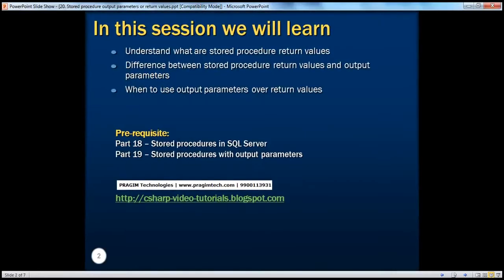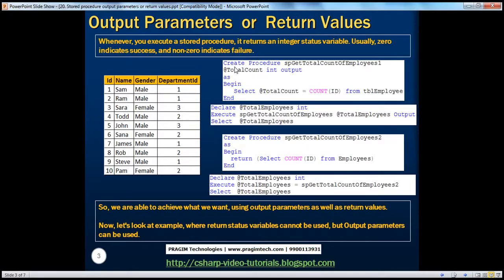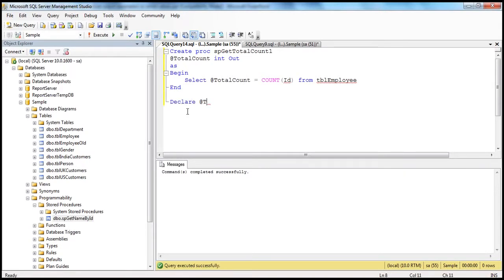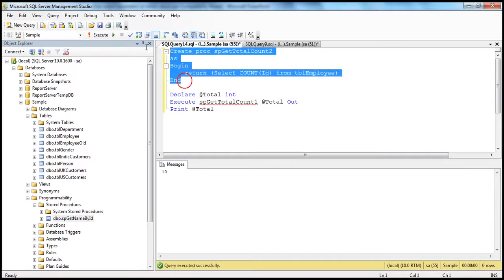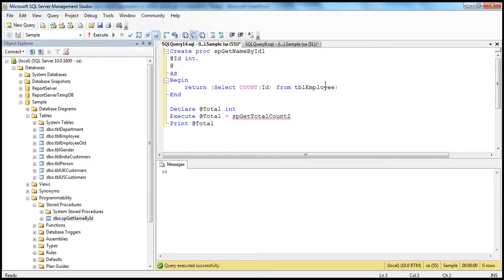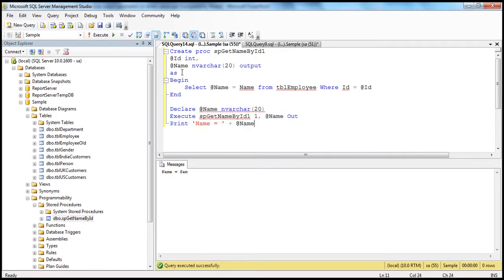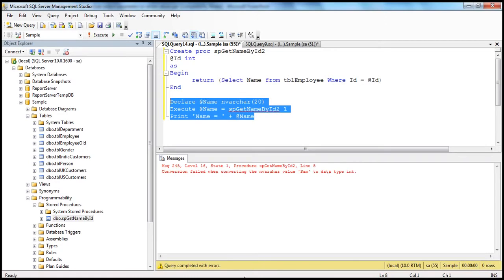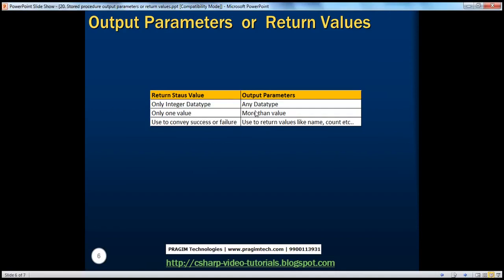20 Stored procedure output parameters or return values